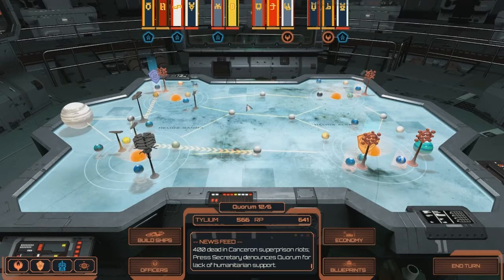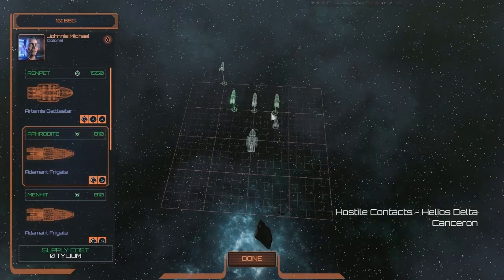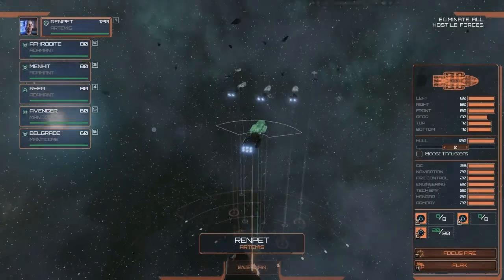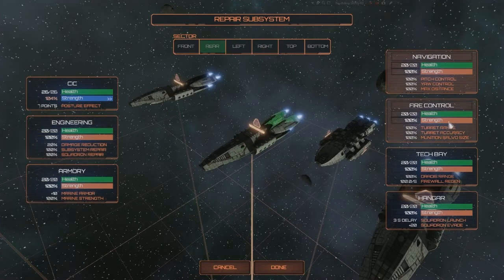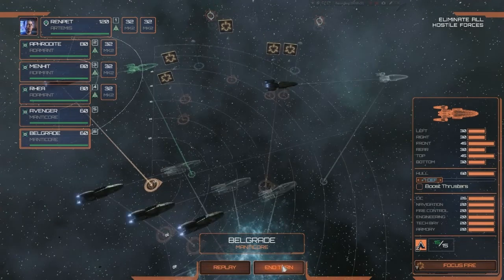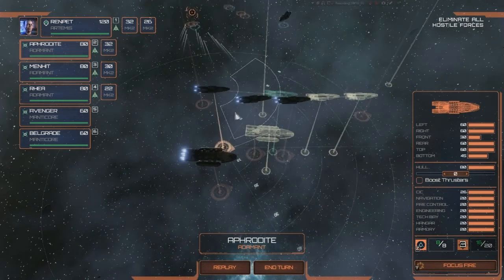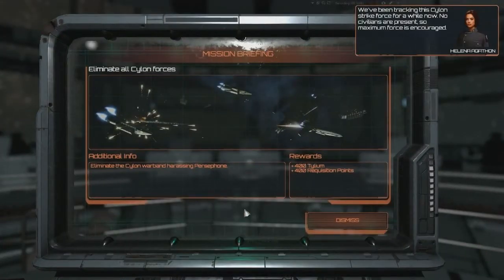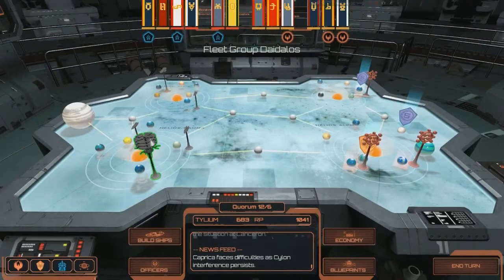Battlestar Galactica Deadlock | Campaign | Part 29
In this series, we are going to be jumping into the shoes of a Colonial officer during the First Cylon War. Commanding the human forces as they fight for survival against the robotic menace that is the Cylon threat.